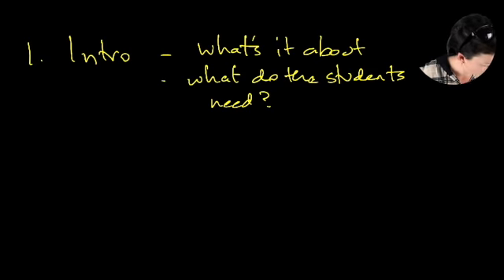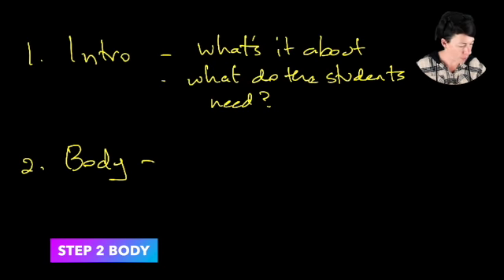Teacher Video Scripting and filming Part #2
Part #2 covers the 3 stages to a teaching video and what to include in each stage. How long should a video be?